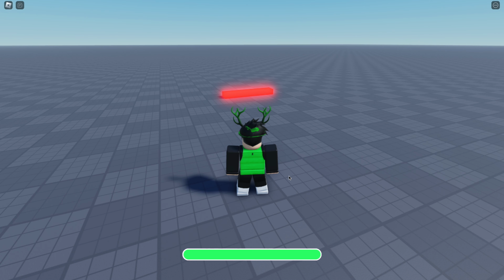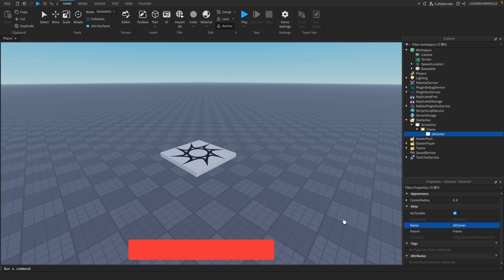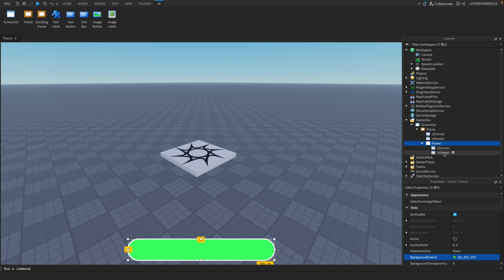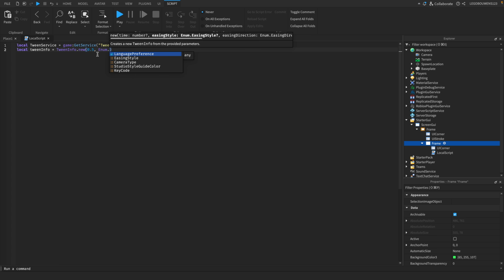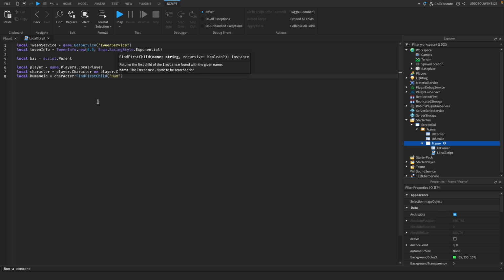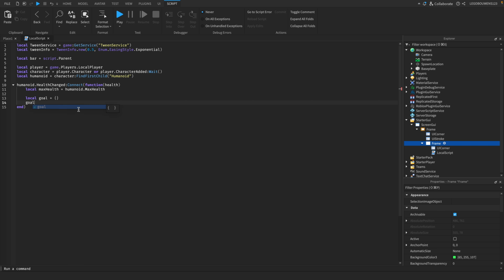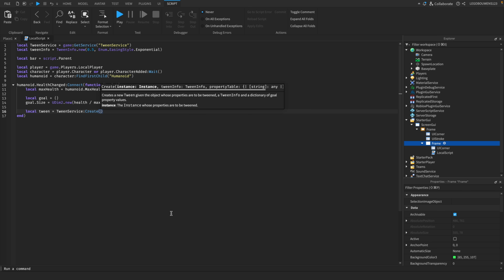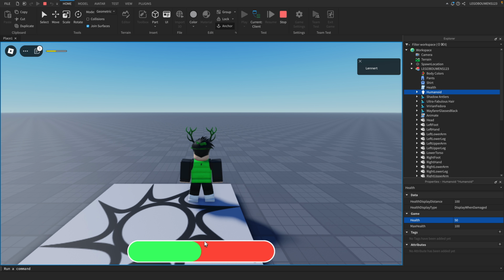How To Make A HEALTH BAR in ROBLOX STUDIO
In this tutorial you will learn how to create a health bar in Roblox Studio ❤️‍🩹